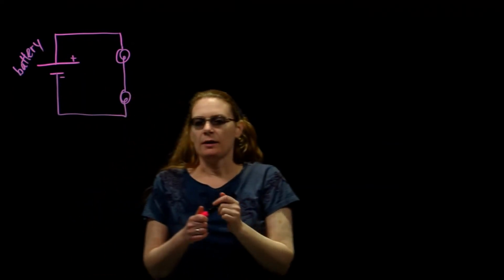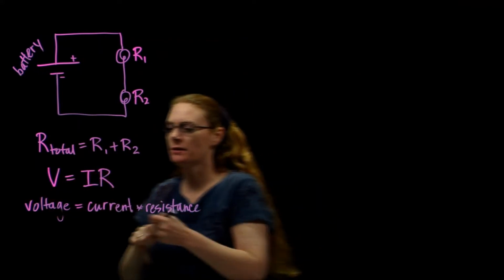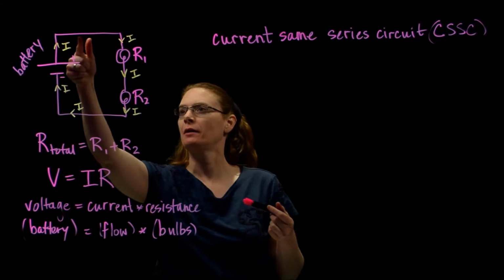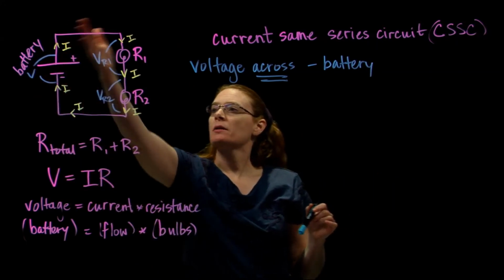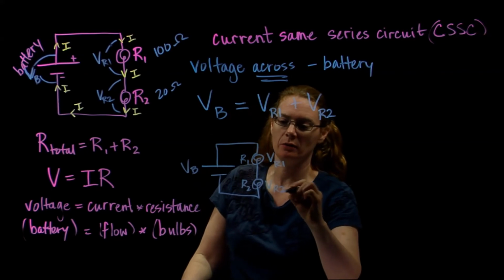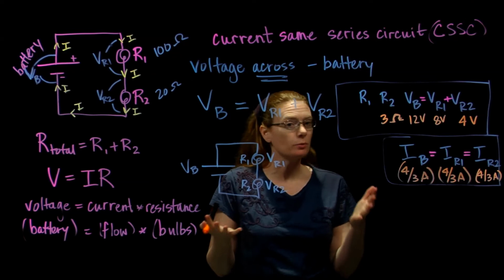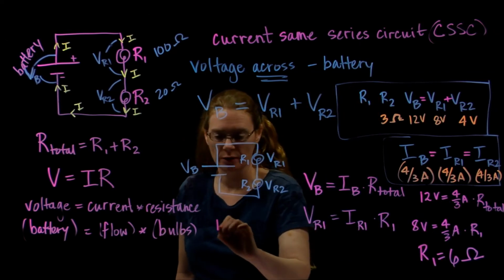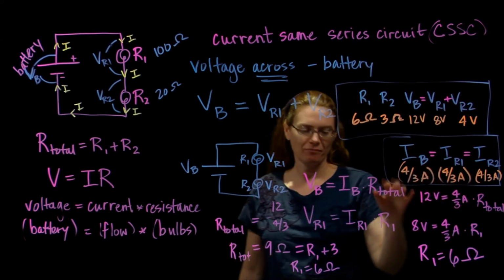Series circuits: voltage, current, resistance